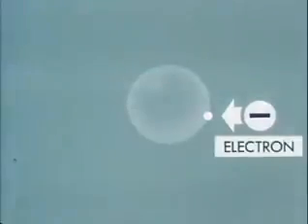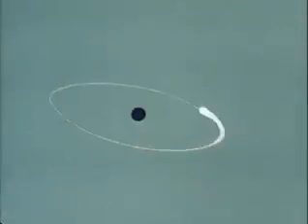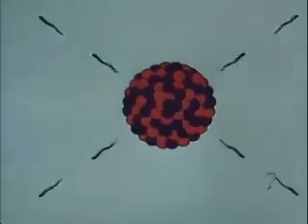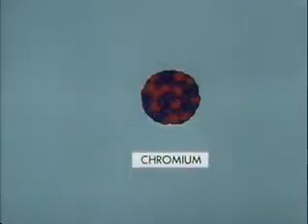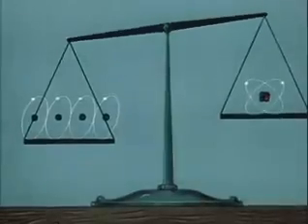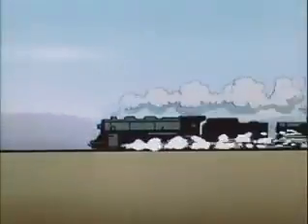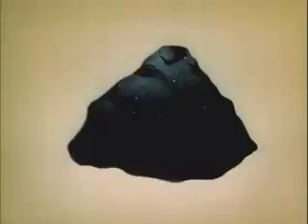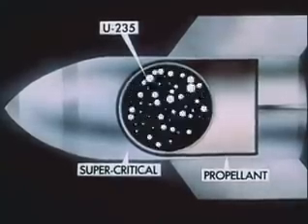Physics of an Atomic Bomb